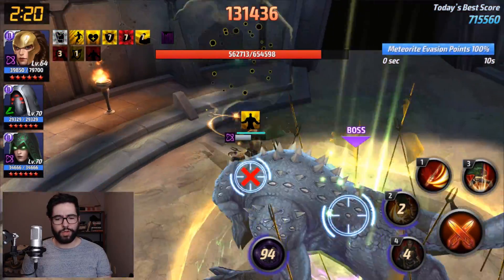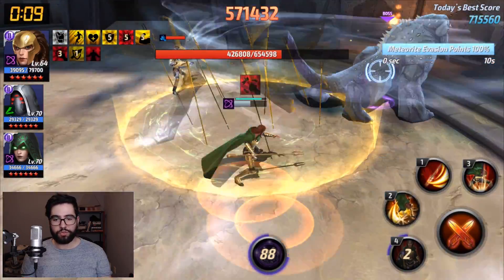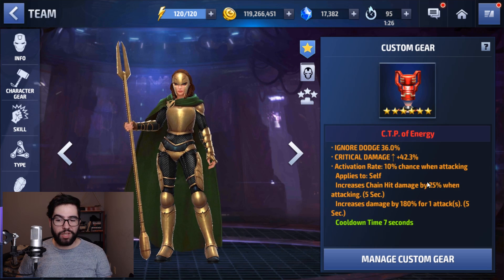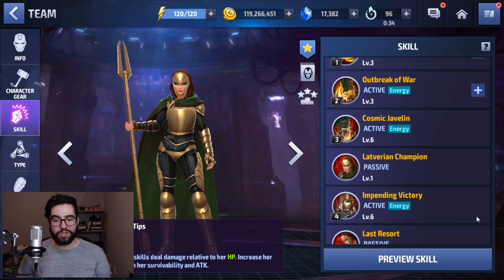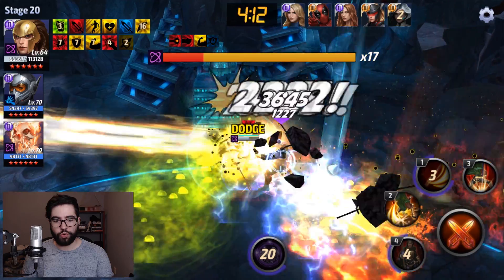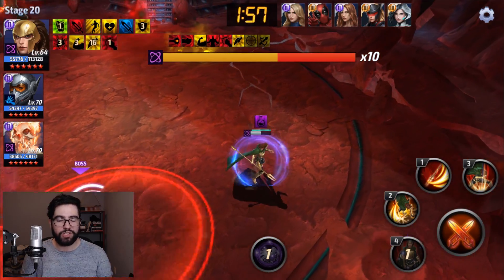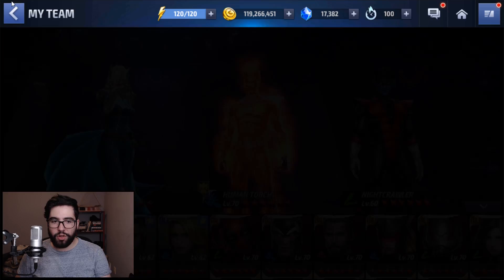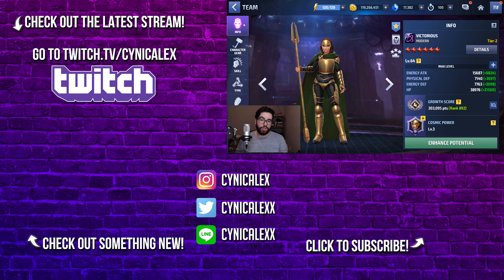Victorious, Herald of Doom! A Rare Two-Way Character - Marvel Future Fight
VARIETY IN THE MORNING & MFF AT NIGHT